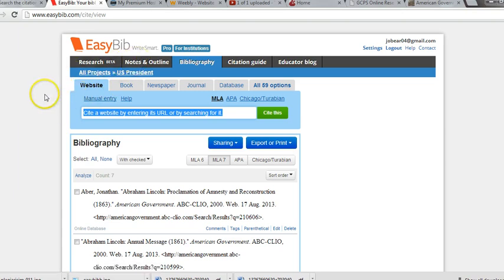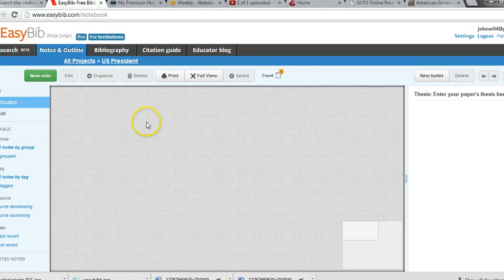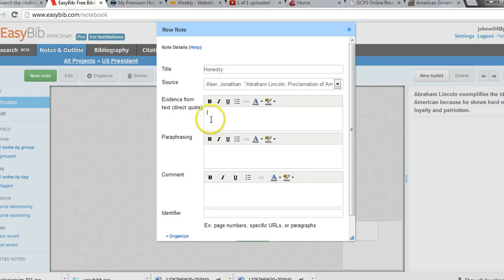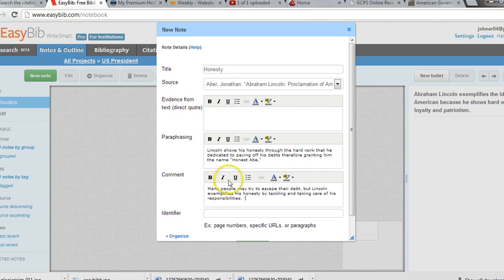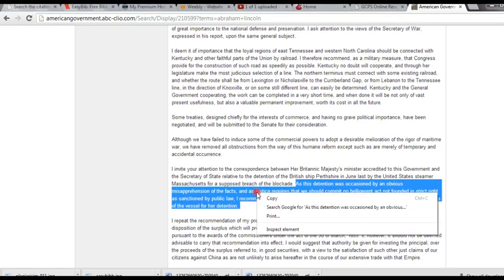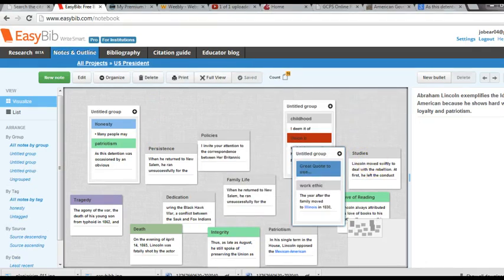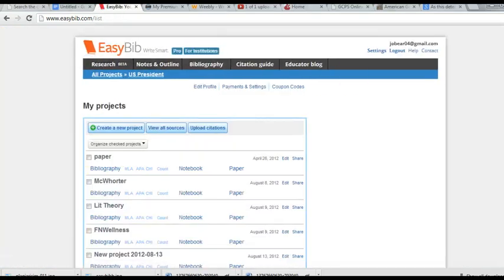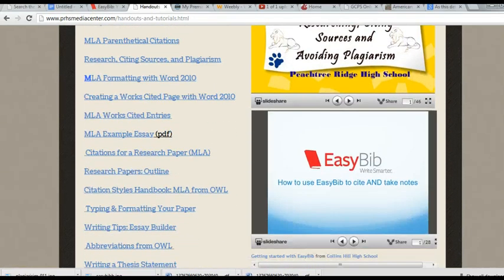Easybib Notebook Tutorial for Students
Learn how to take notes and make an outline using Easybib.